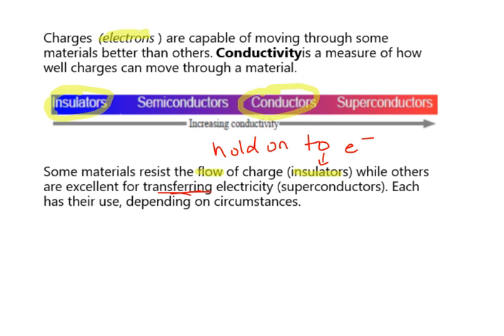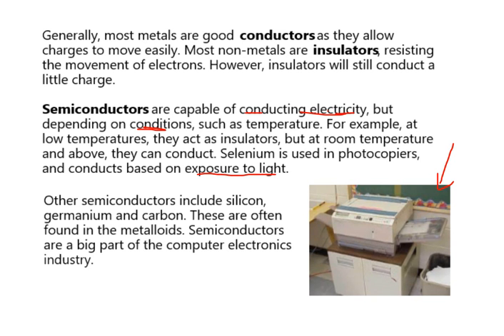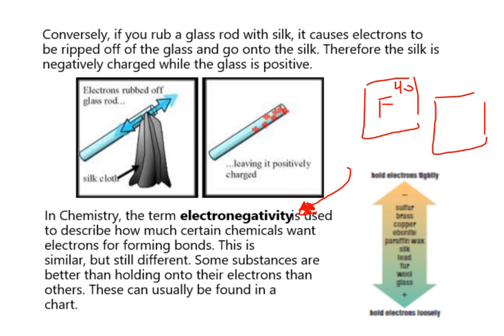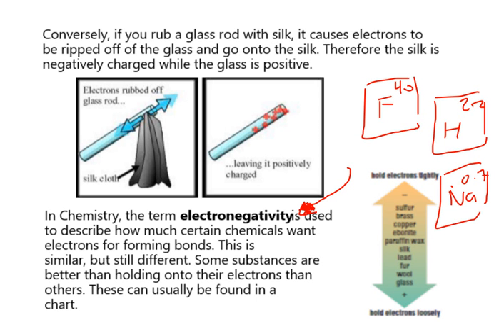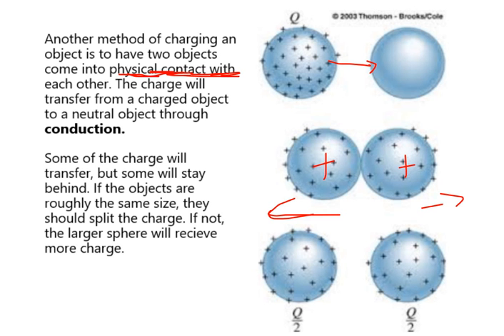1. Intro to Electro